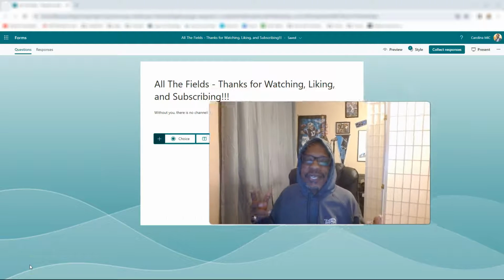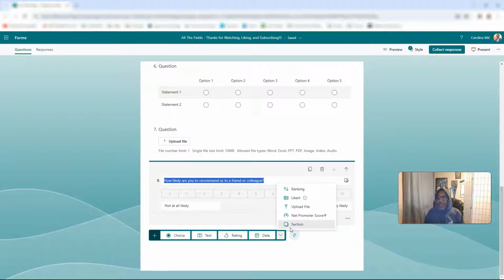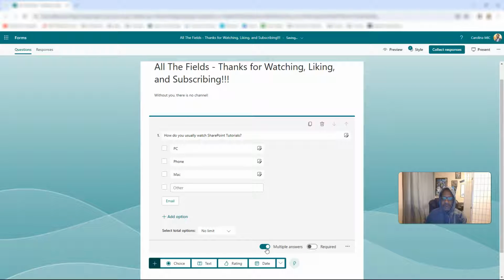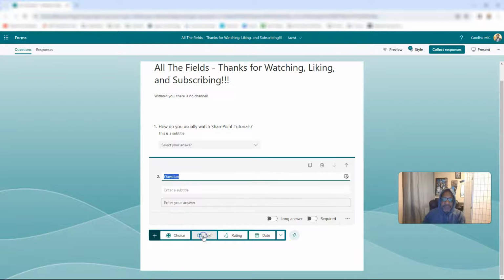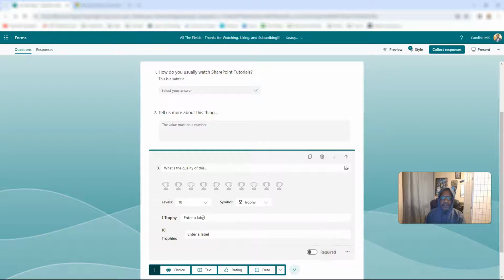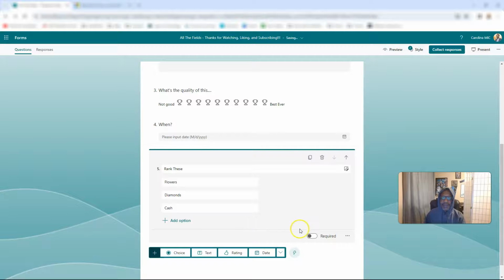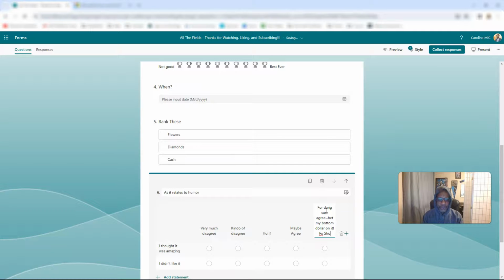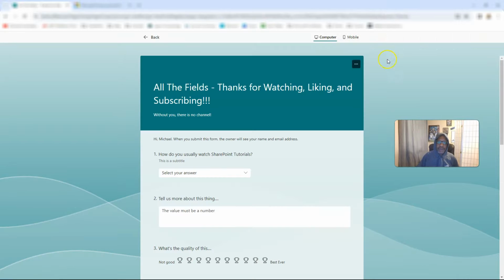Microsoft Forms: Every Survey Question Explained In 60 Seconds!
Watch to learn everything you need to know about every survey question in Microsoft Forms!